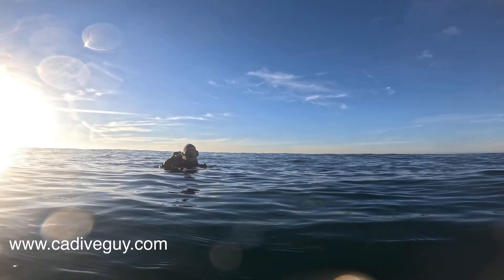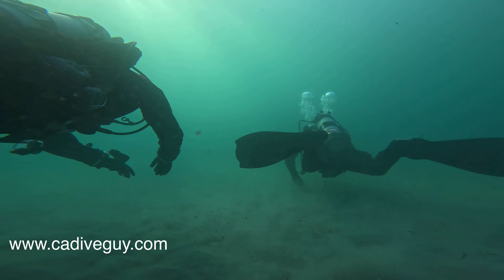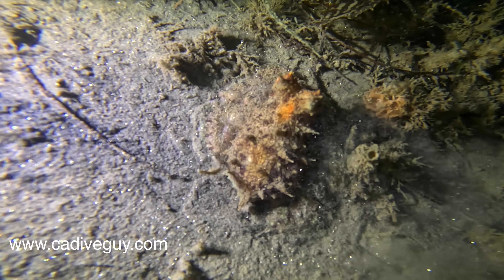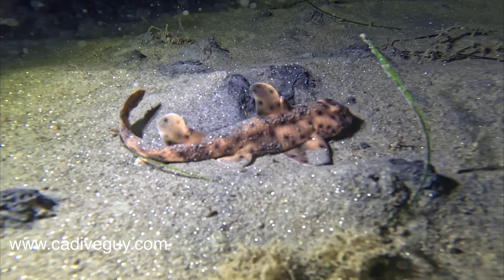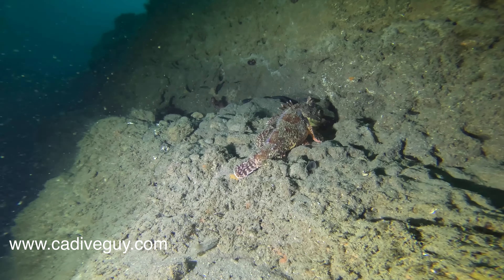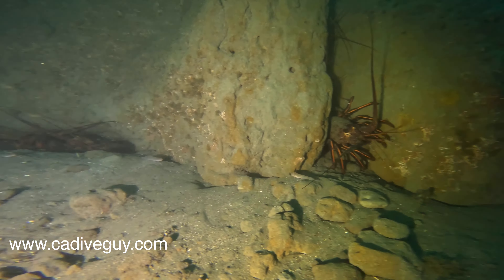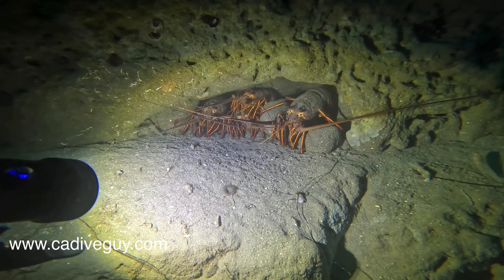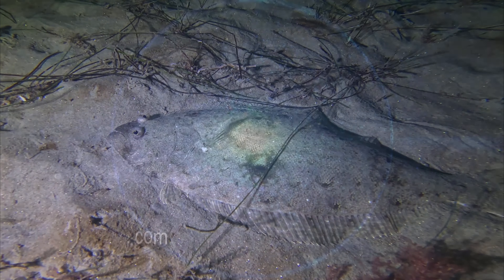Aborted CCR to BO Dive on the North Wall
Diving the North Wall when I have to abort to my bailout to continue the dive.